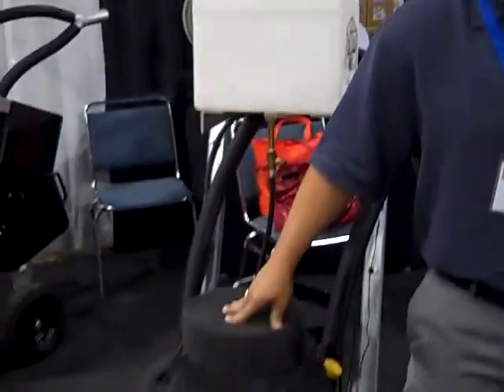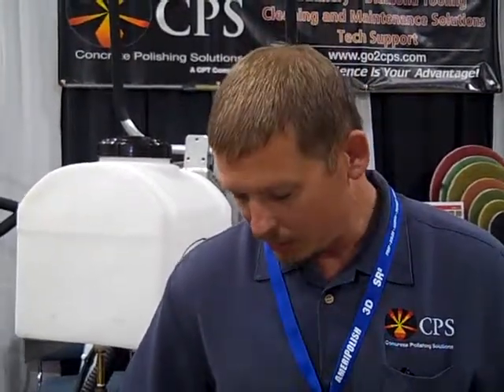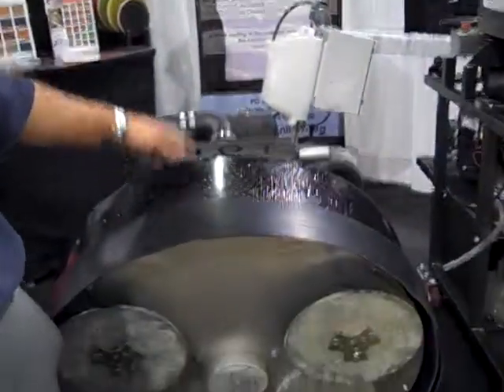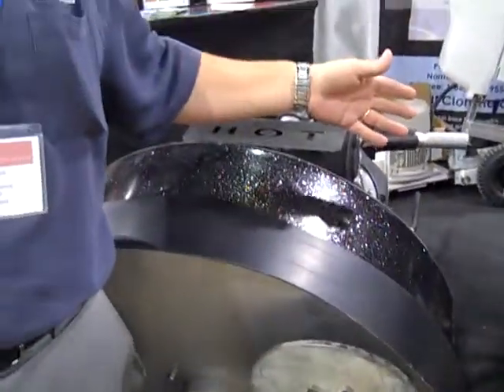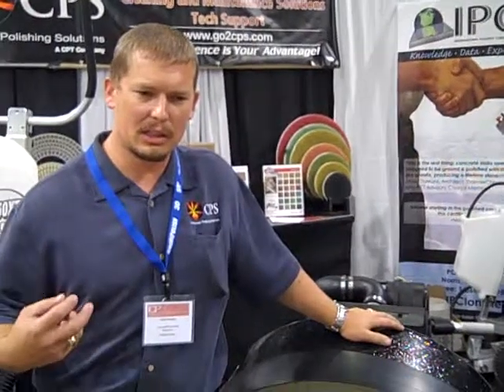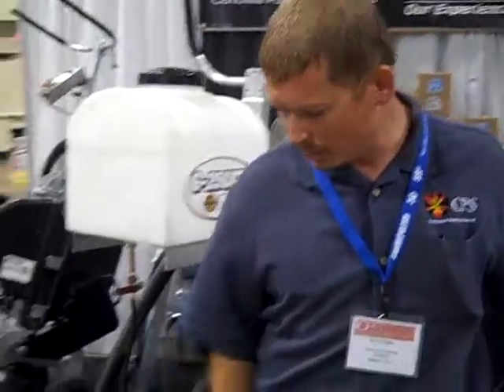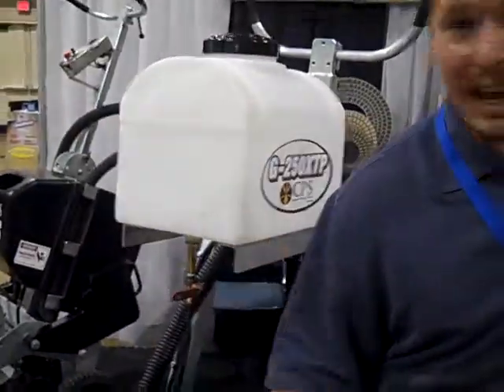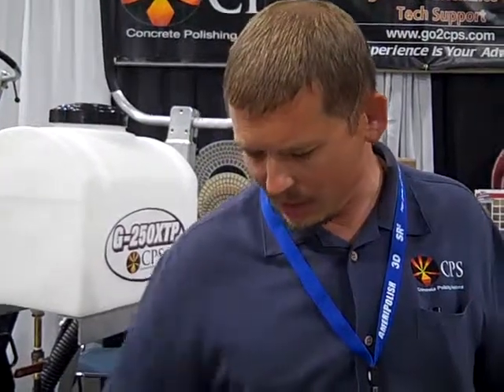David Padgett on propane-powered polishing equipment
David Padgett, president of Concrete Polishing Solutions, discusses why propane-powered polishing equipment is selling faster than hotcakes.